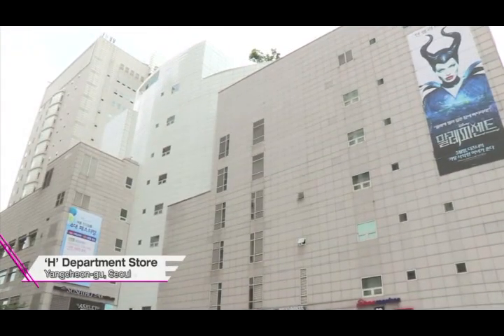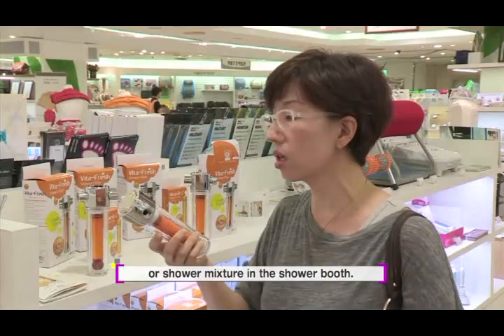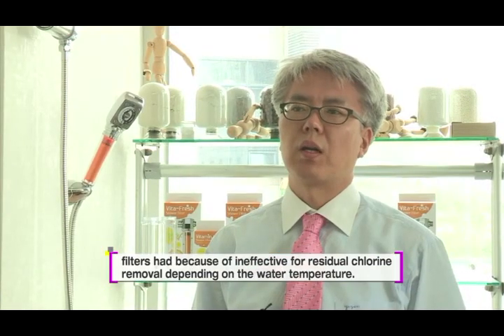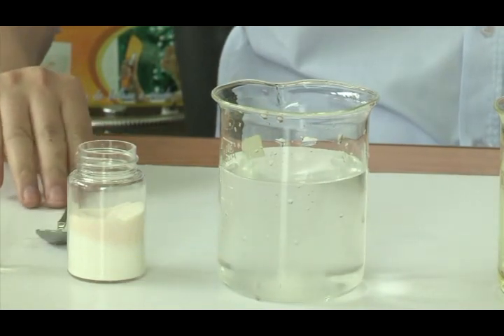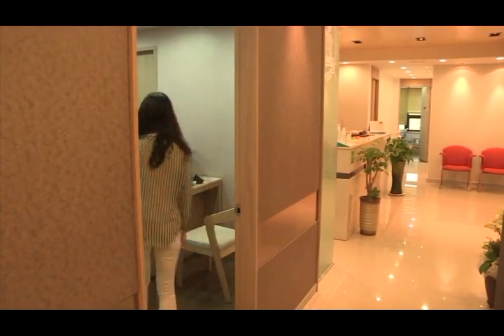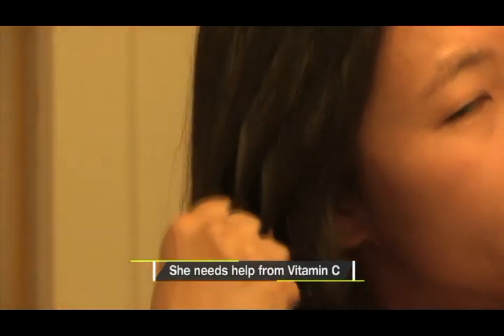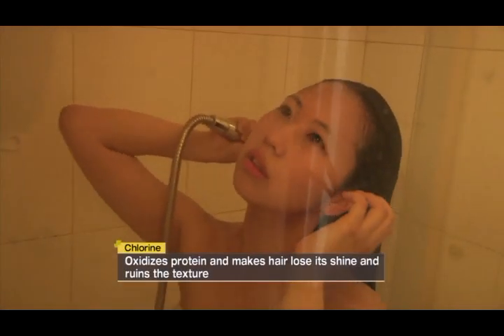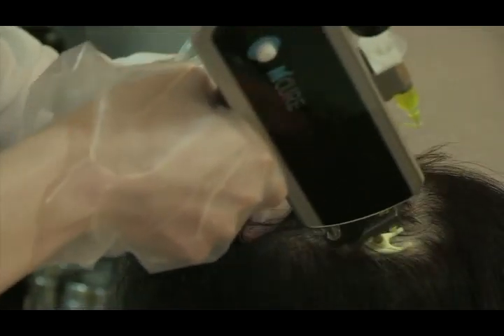Moolmang Vitafresh Classic Shower Filter_New Movie 2014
For your refreshing shower! Moolmang Vitafresh Classic Shower Filter registered apparatus and design patent. Vitafresh shower filter remove residual chlorine and chloramines in your shower water and release Vitamin C into the water so that helps to improve the condition of skin and hair.